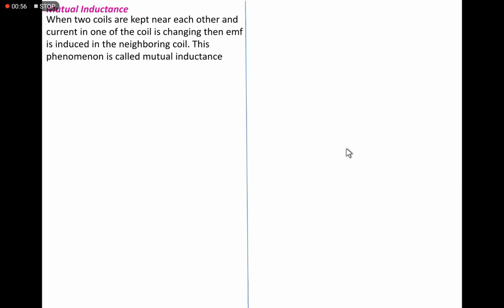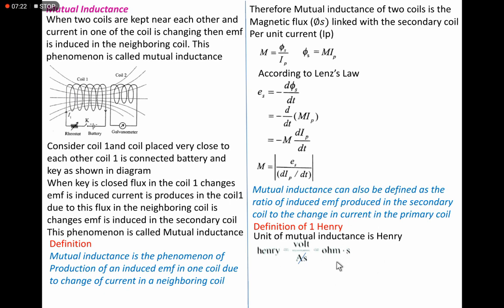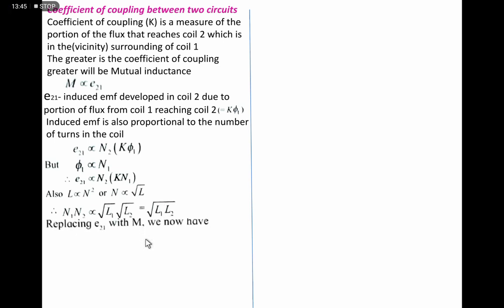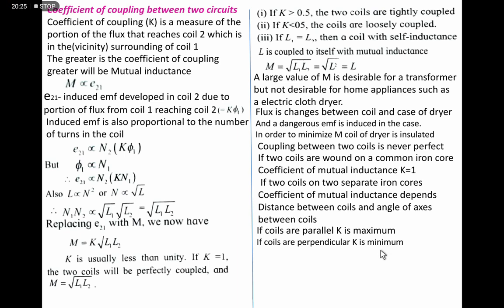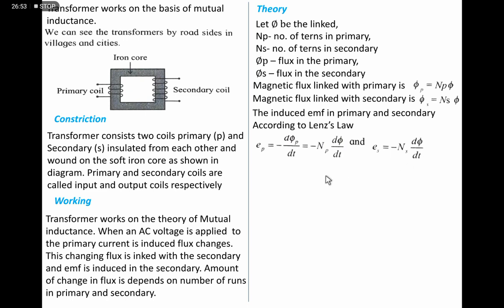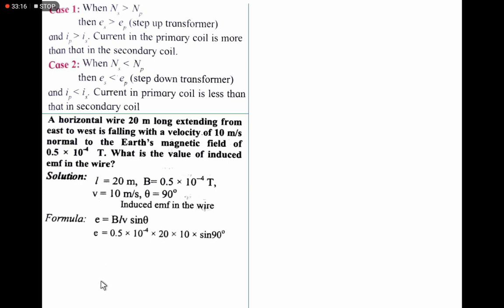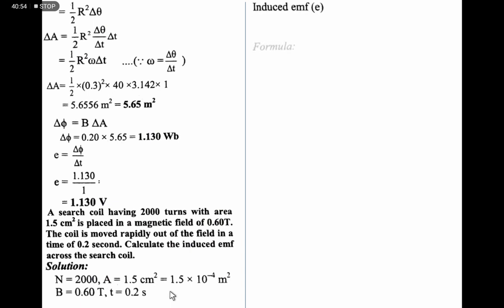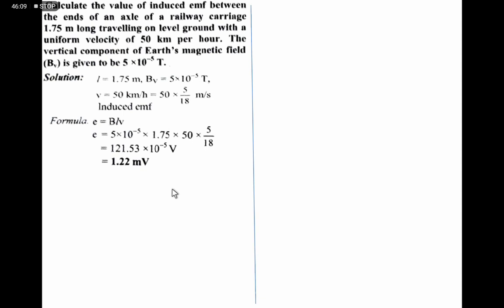Electromagnetic induction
magnetic induction , coefficient of coupling ,Transformer and example